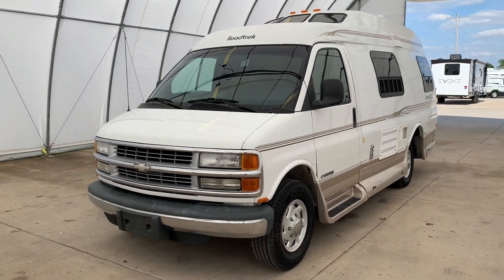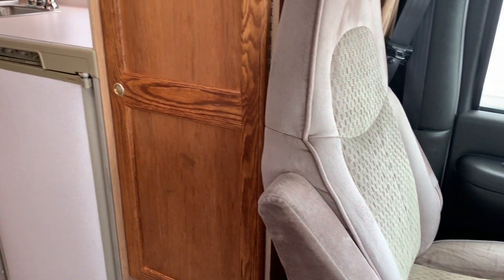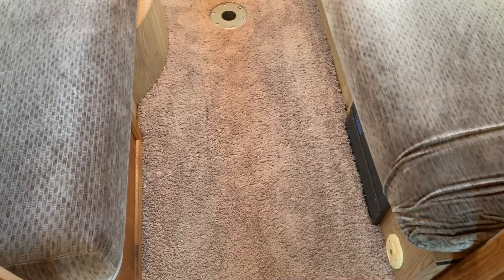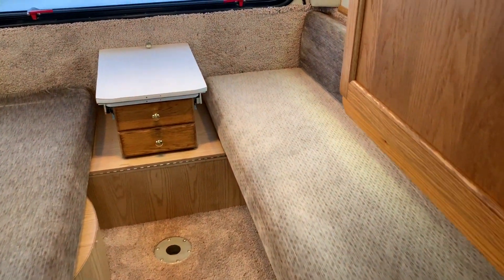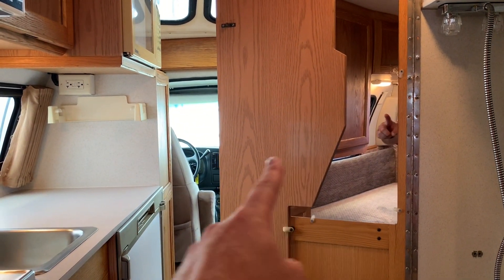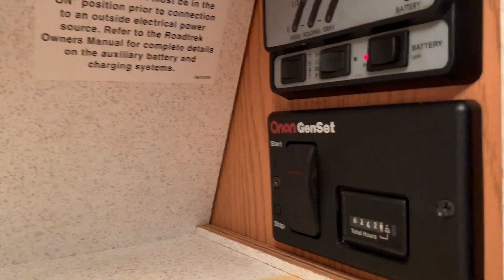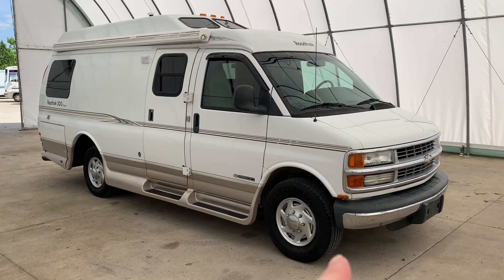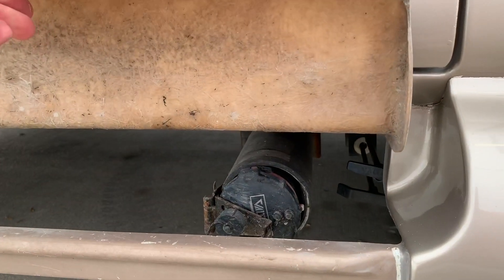2002 Roadtrek 200 Popular Class B Motorhome SOLD SOLD SOLD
This Roadtrek has been sold -- we are a family owned and operated business since 1976 specializing in small motorhomes. See all of our current inventory with pricing or check out our "Current Inventory" playlist here on YouTube with links over to the ad with pricing for each unit in the video description.